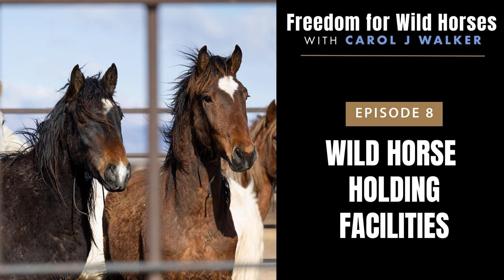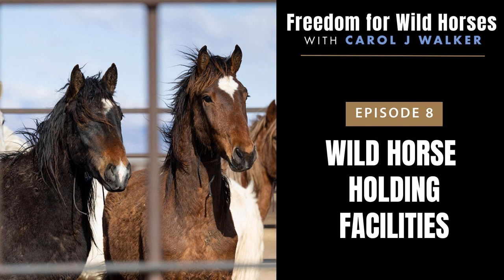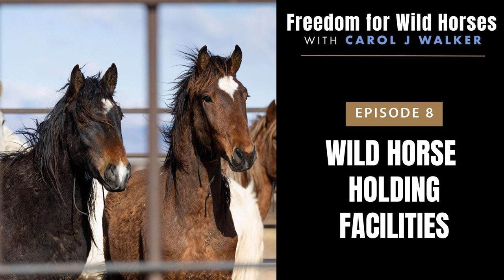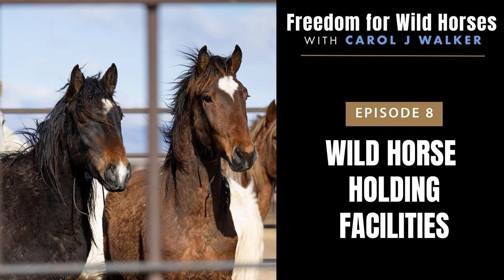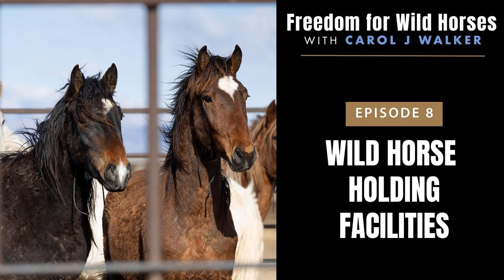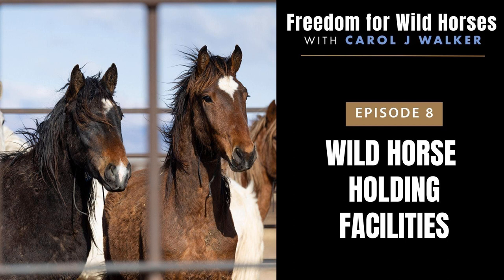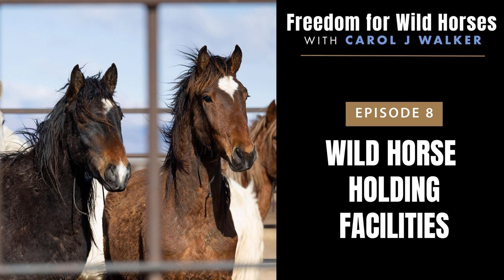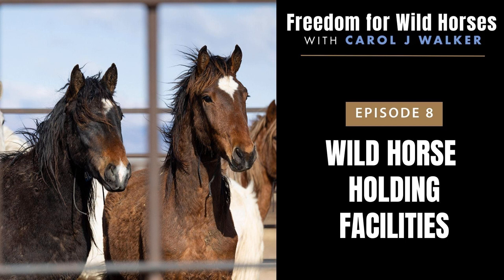8. Wild Horse Holding Facilities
Over the course of my years spent chronicling America’s wild horses, I’ve also visited the holding facilities where the horses are taken after a roundup. I’m sad to say conditions have steadily and shockingly deteriorated. Today, I am sharing what I’ve seen.

 Listen in to learn more about how the Bureau of Land Management is changing terminology and policies that continue to erode the protected status of these beautiful creatures, and how you can help this important cause of saving our nation’s wild horses.